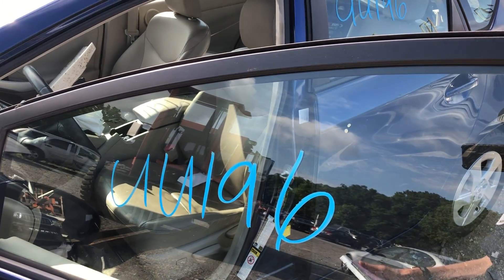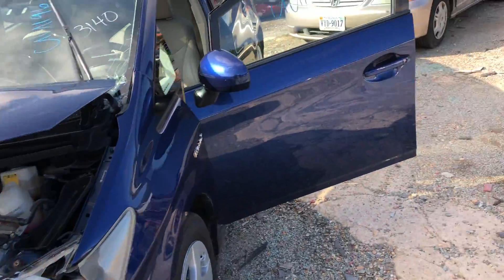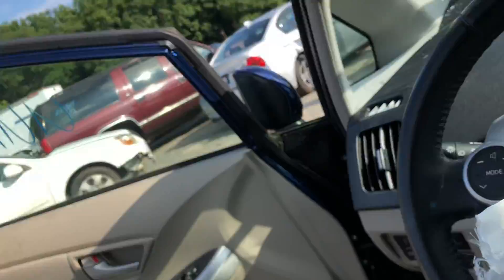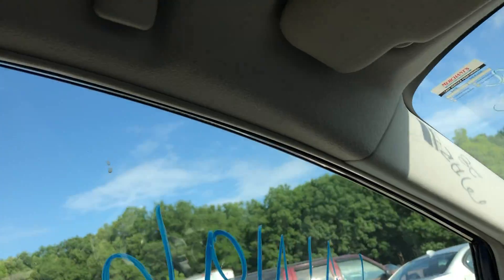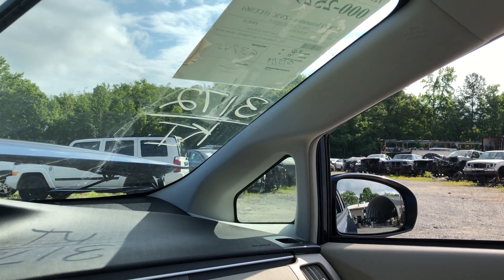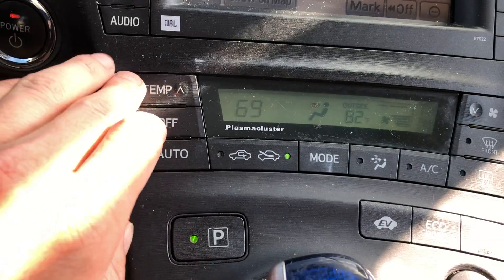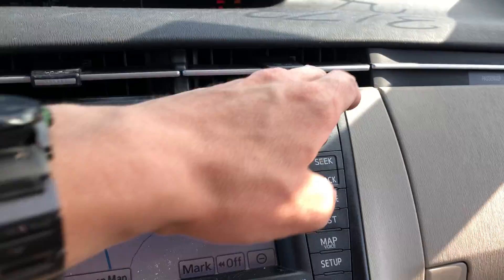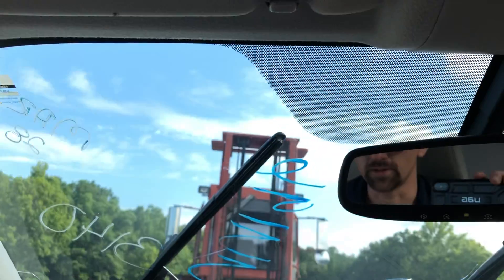UU197 2011 PRIUS NO START